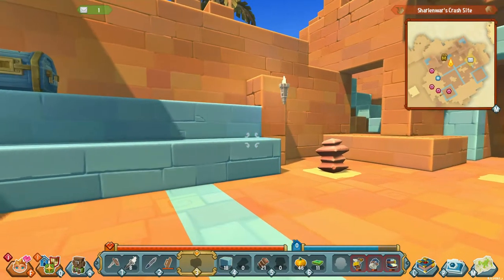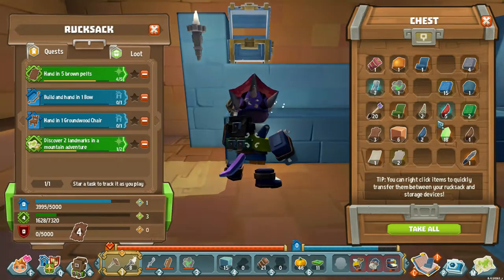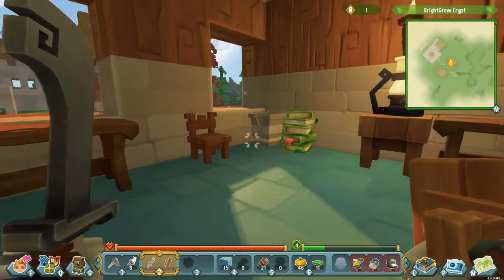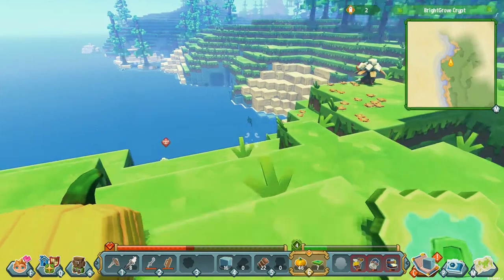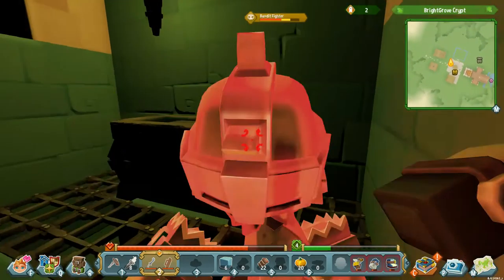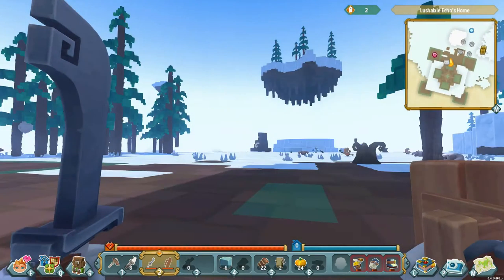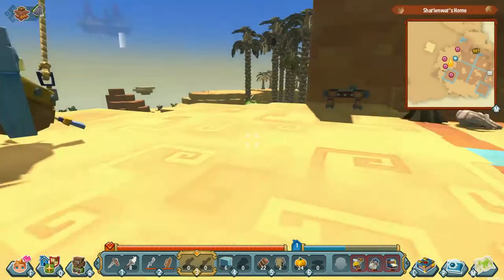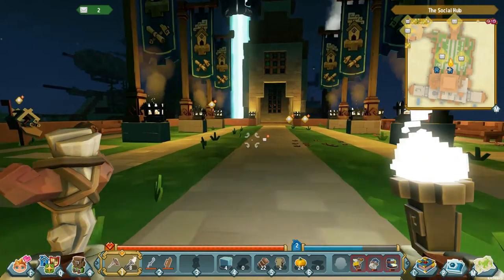SkySaga: Infinite Isles - EP 9 - A Day In SkySaga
Hey everyone! Hopefully you'll enjoy this footage, just me running around playing this game for ya. A bit different from the usual games out there.

- Sharlenwar
Recorded On: July 21st, 2015